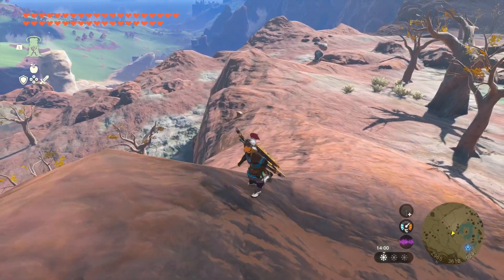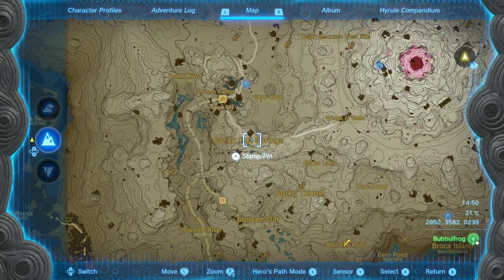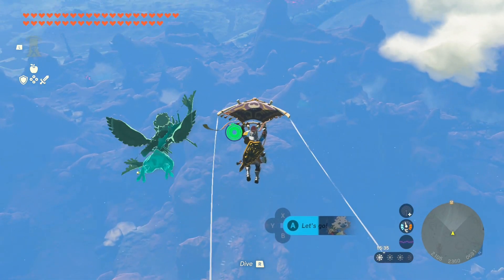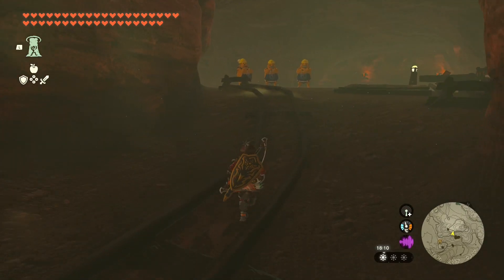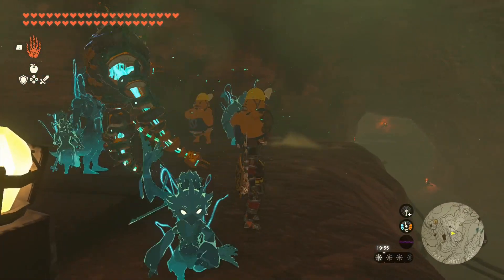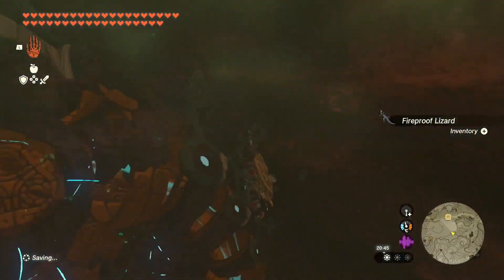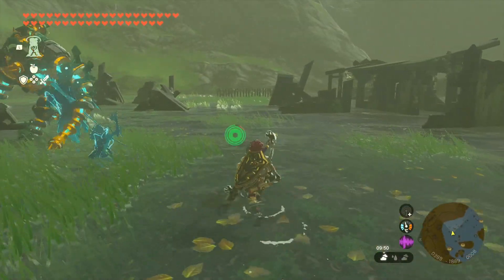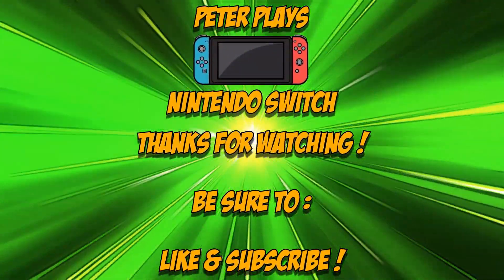Southern Mine The Legend Of Zelda Tears of the Kingdom Gameplay Nintendo Switch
Do you know where to find the southern mine? You should go to the southern mine, because the southern mine is a great cave. not only can you find a bubbul gem in the southern mine, but the southern mine also offers a side quest! All the more reason to check the southern mine!

This is the newest The Legend Of Zelda Game, one of the most anticipated games of 2023!!!: We return to the land of Hyrule, as we know it from The Legend Of Zelda Breath Of The Wild! But... In The Legend Of Zelda Tears Of The Kingdom, Hyrule has changed! Now Hyrule features a whole lot of Sky Islands that Link can explore!!! How do you leave the ground surface of Hyrule and get up to these Sky Islands? What adventures will await both Link and Zelda in this newest installment of The Legend Of Zelda? Of course, it’s up to Link and Zelda again to save Hyrule, but what enemies will Link and Zelda have to battle? What allies will Link and Zelda have this time? Will we see some familiar faces from The Legend Of Zelda Breath Of The Wild again in The Legend Of Zelda Tears Of the Kingdom? The story of The Legend Of Zelda Tears Of The Kingdom plays right after what happened in The Legend Of Zelda Breath Of The Wild, so the Saga continues!
The Legend Of Zelda Tears Of The Kingdom is no doubt one of the most anticipated games of 2023! The Legend Of Zelda Tears Of The Kingdom was originally scheduled to release in 2022, so it has been quite the wait, but the wait is finally over!
It will be a full walkthrough, featuring gameplay of every single aspect of the game so you don't have to miss out on a single secret! I hope you'll enjoy my impressions, reactions and commentary throughout this walkthrough and have great time watching my gameplay
Developer: Nintendo EPD Publisher:
Nintendo Platforms: Nintendo Switch,

This is a COMPLETE walkthrough of the game, showing you every aspect and every second of Gameplay :) You might have seen other walkthroughs by YouTube greats like ZackScottGames, TetraNinja or JohnAustinPlays, but these high-paced walkthroughs don't show you everything that this game has to offer. To speed up their gameplay, ZackScottGames, TetraNinja or JohnAustinPlays might skip through some exploring or hunting & gathering. As such, completely undertsandable, yet I feel to include all of this to give you a good insight on how much time you can have fun completing this game :) Also, other than ZackScottGames, TetraNinja or JohnAustinPlays, I'm combining both DLC4s and the main game into one huge adventure by running through all campaigns simultaniously, providing a lot of unique gameplay and never before seen approaches to solving the quests in this massive game! So Enjoy! My gaming channel is still quite small now, but hopefully, one day... It will be huge like PewDiePie or MrBeast or Like Nastya or something :) There's a thought... What if MrBeast or PewDiePie or Like Nastya would start a gaming channel? Well... Let MrBeast and PewDiePie and Like Nastya focus on what they do best :) I'll focus on Zelda Games!